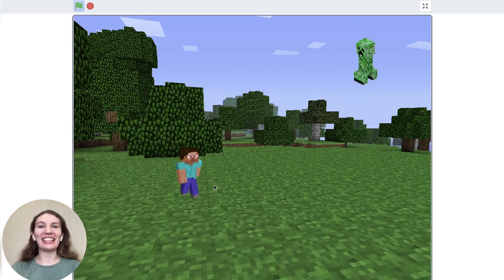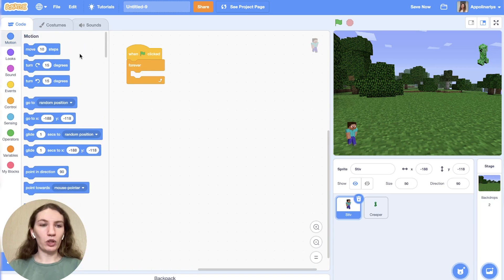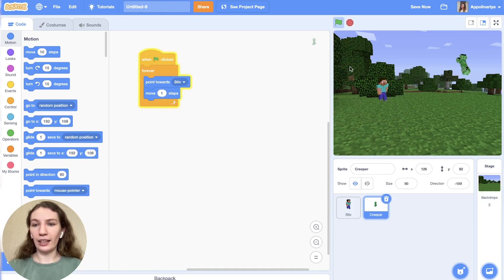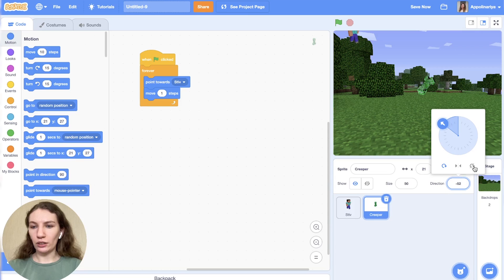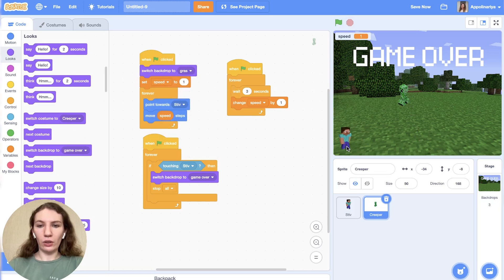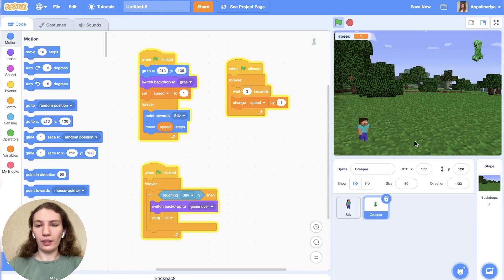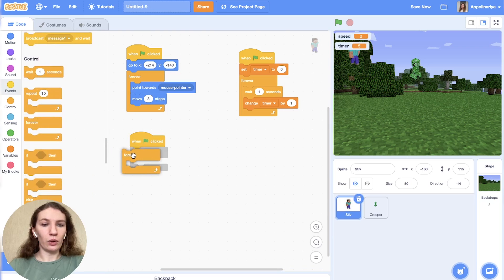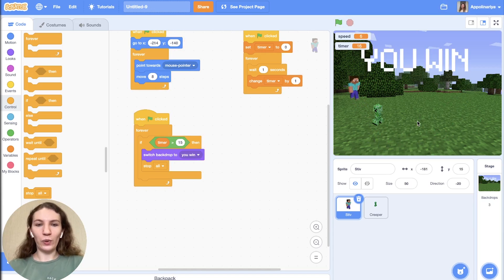RUN AWAY FROM CREEPER | How to make Minecraft game on Scratch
Hi! My name is Polina and I will show you how to make a cool game with Minecraft characters on Scratch! You will learn how to code on scratch.
Scratch is a simple and accessible programming language for everyone. One can make an analogue of different simple games and useful programs by putting coding blocks together like Lego.

Remix my project here(just go to this link and click the green “Remix” button):